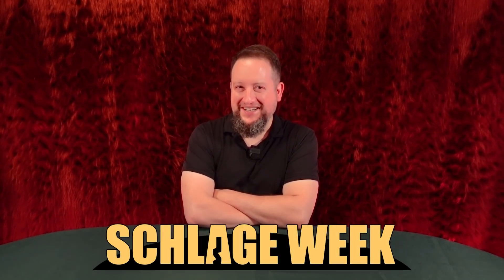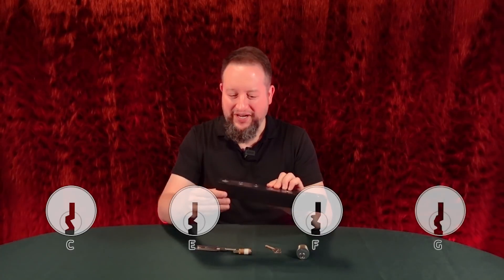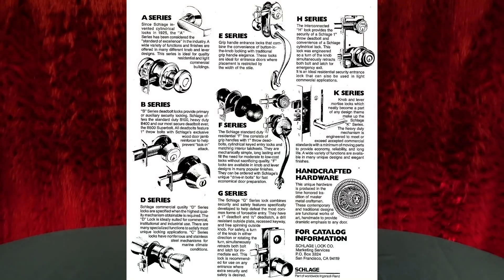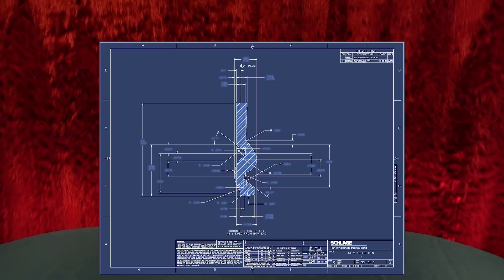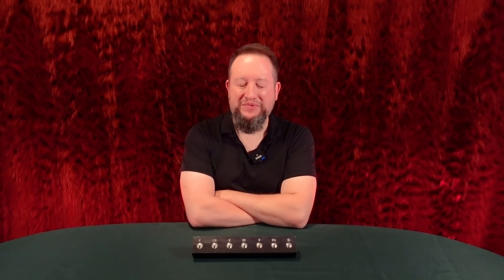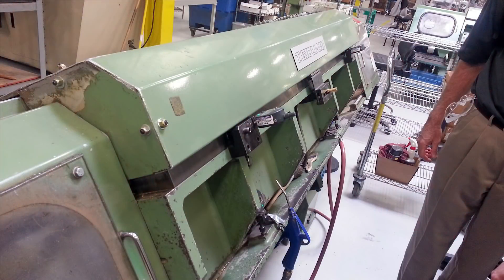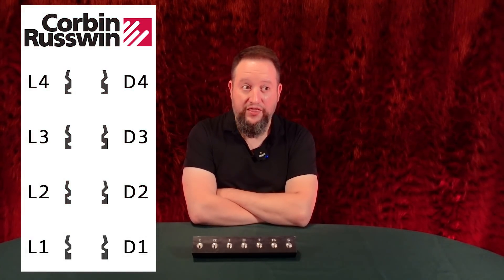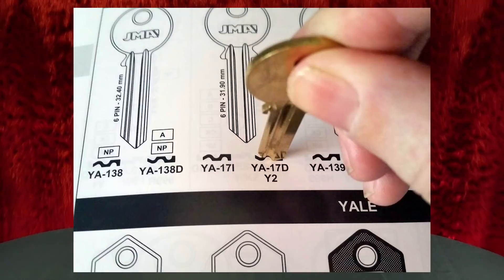Why Is There No Schlage "D" Keyway? [SchlageWeek Day 4]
Almost everyone is familiar with the Schlage "C" keyway.  Some of you, after watching these videos this week, are now aware of Schlage's "E" and "F" and "G" keyways.  But why does the series start with "C"?  What were the "A" and "B" keyways?  And -- most baffling to me -- why is there no "D" keyway??  Well, after a lot of searching, I finally found the answer!

I hope you enjoy SchlageWeek !

Lishi SC20 2-in-1 pick...

This is my GitHub.  I don't use it much at all, but I do post my design files there...